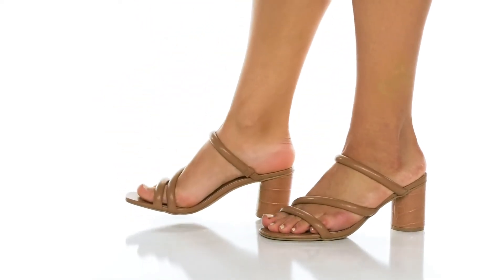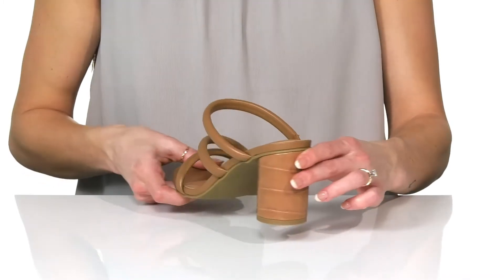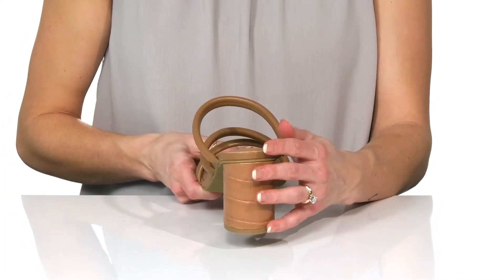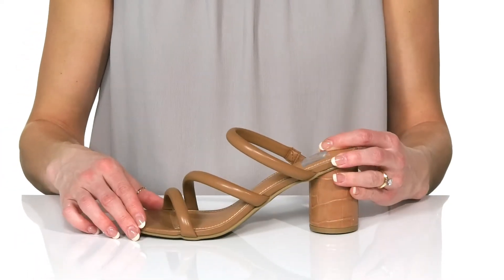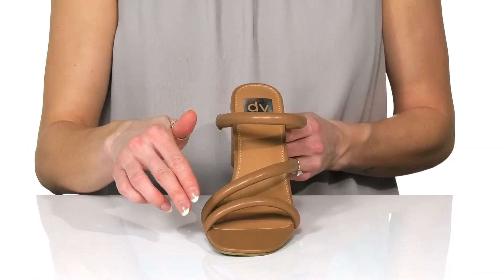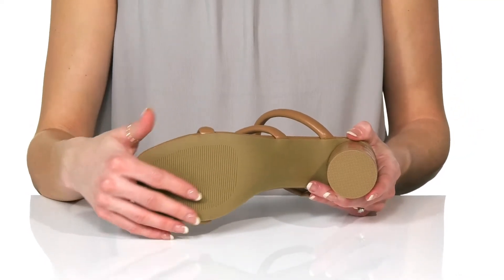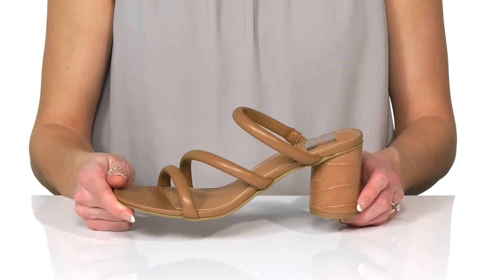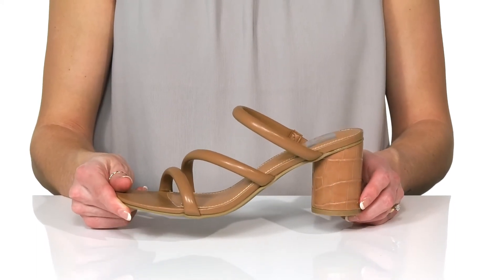DV Dolce Vita Myla SKU: 9709645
Flaunt your bold and sleek look this fall season in the  DV by Dolce Vita&reg; Myla sandals.
Heeled sandals with man-made upper and lining.
Open square toe silhouette.
Block heels with croco pattern.
Easy slip-on style.
Rubber outsole for added durability.
Imported.